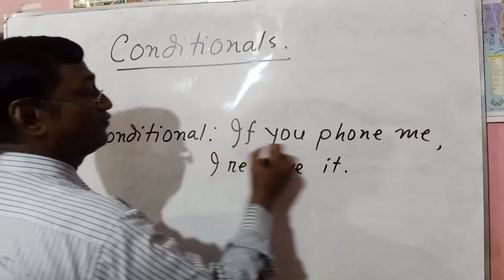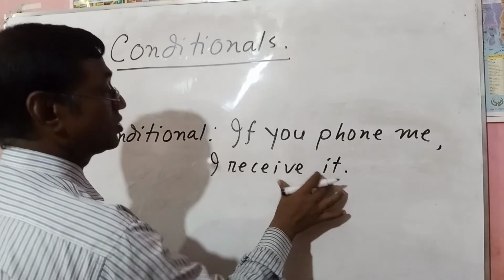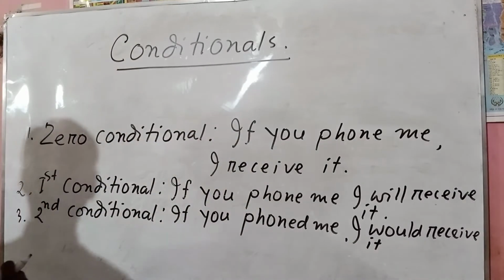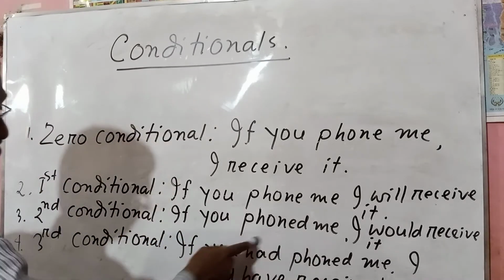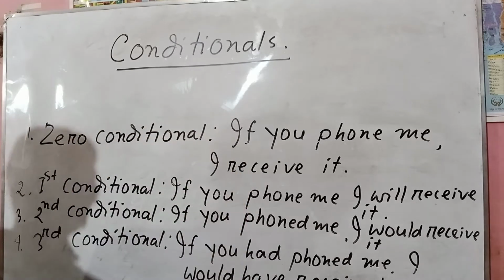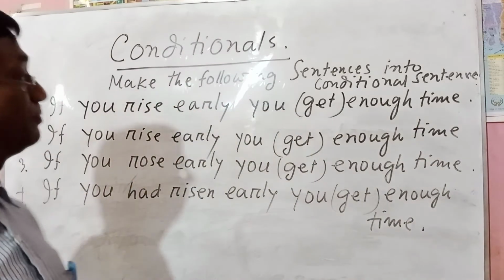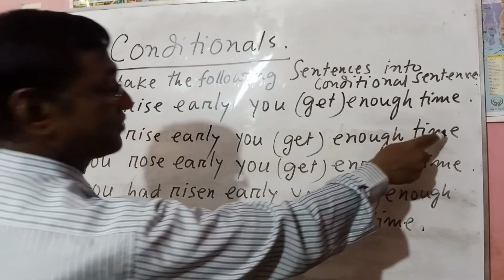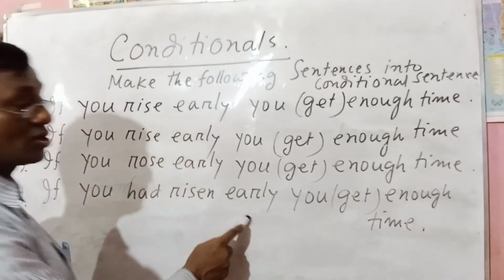Conditional Sentences. September 10, 2021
Conditional.